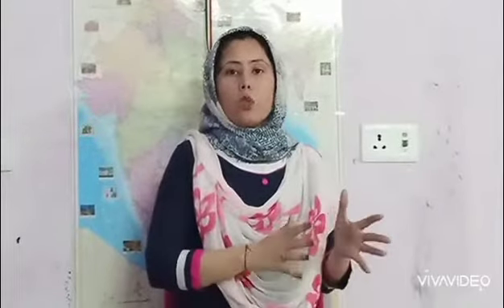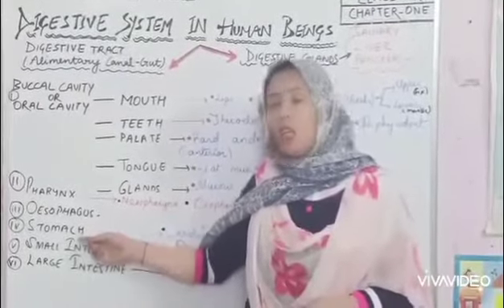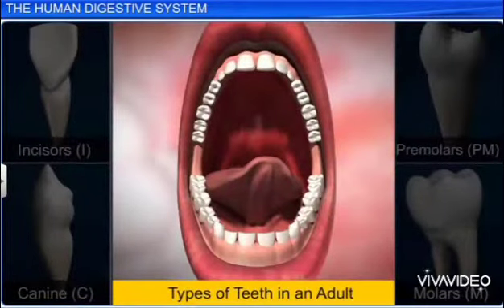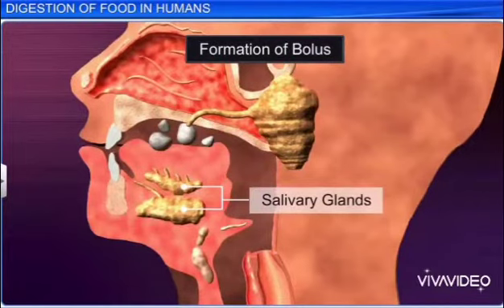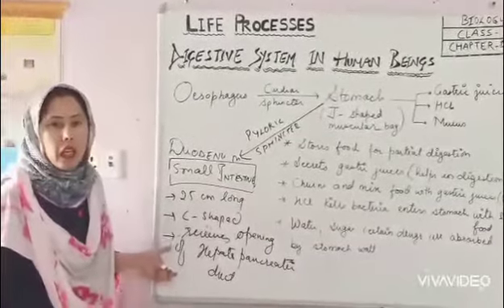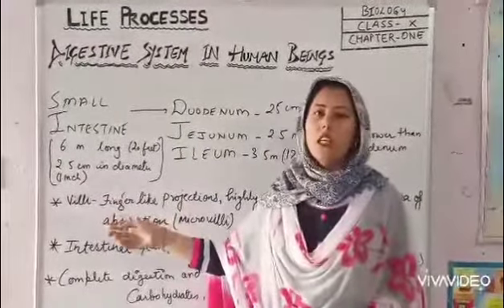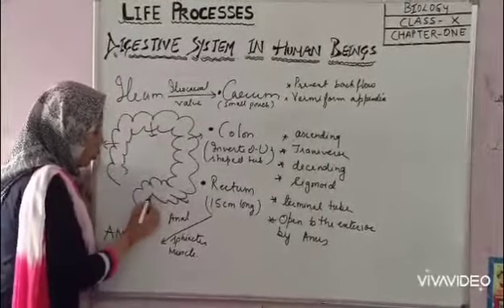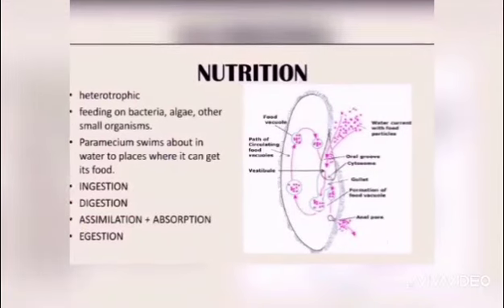Nutrition in Human Beings - Part 4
Class X
Biology
Chapter One
Life Processes
Nutrition in Human Being